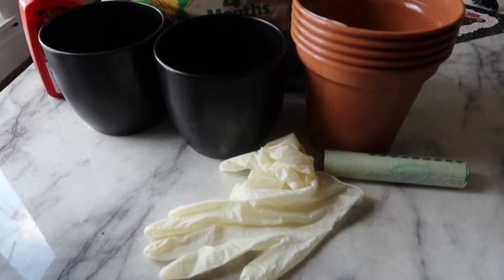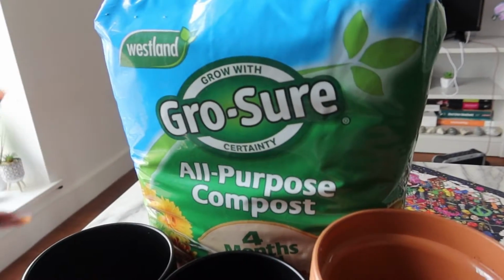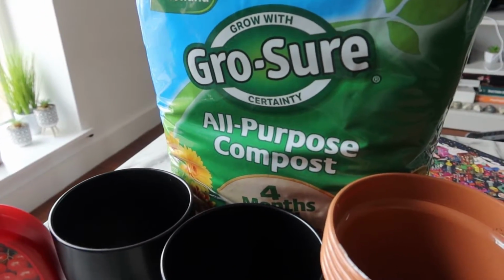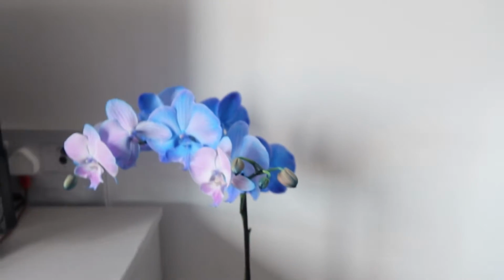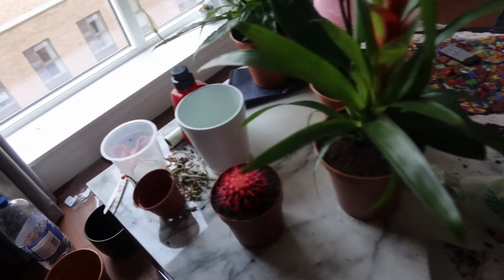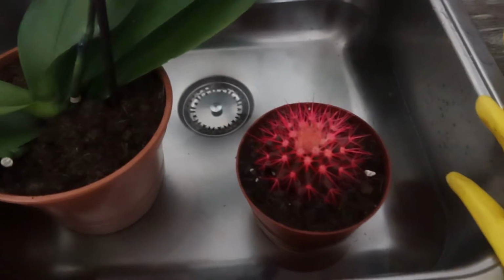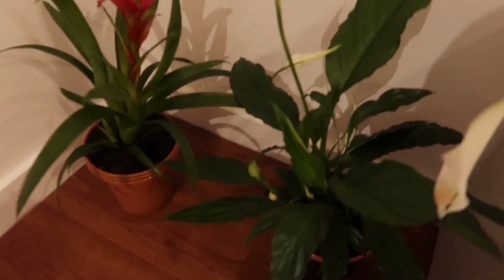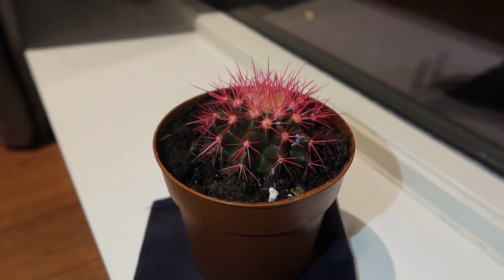VLOG | REPOTTING MY PLANTS~ NEW HAIR~ GETTING MY LIFE TOGETHER | TEMI EVELYN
Hey guys,

In this vlog, I show off my new hairstyle (I hope you like it😆) and repotted by plant babies. Since uni bas finished i’ve been trying to get my life together so I also re organised some of my clothes and items.
I hope you enjoy this video and tune in for my first episode of my new series on Saturday.

Turn on your post notifications so you know when those videos are out ❤️❤️